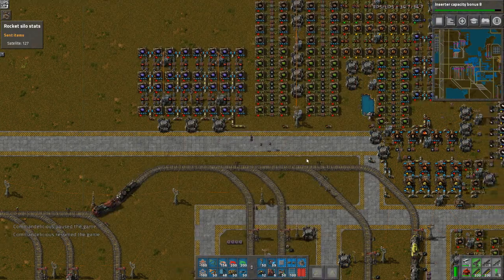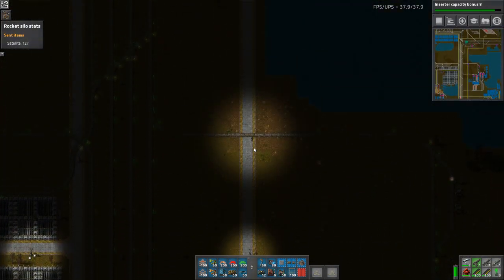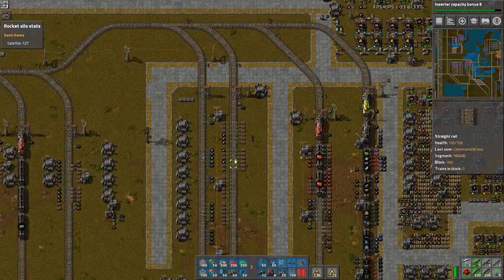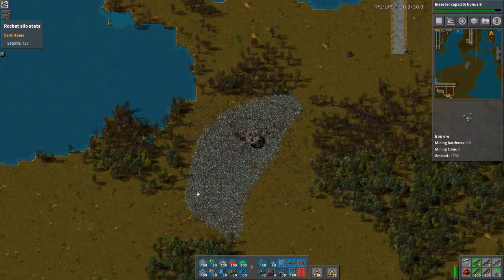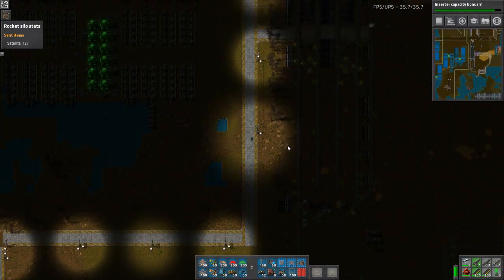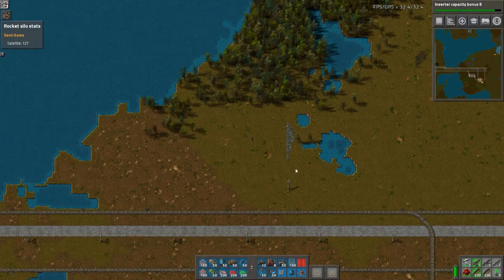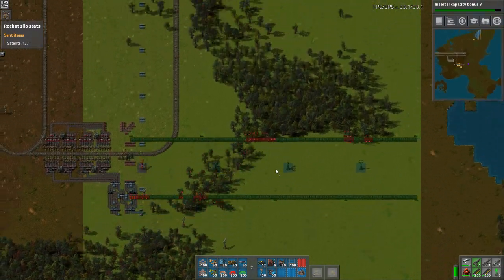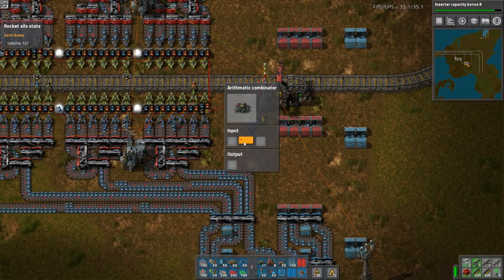Factorio - Train World Marathon Campaign - 406 - More Ressources, The Sorter